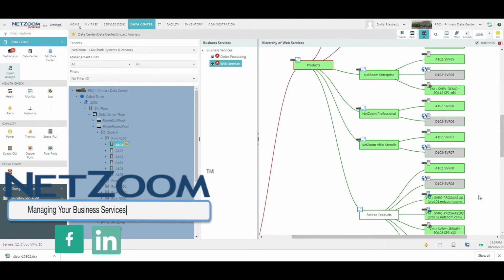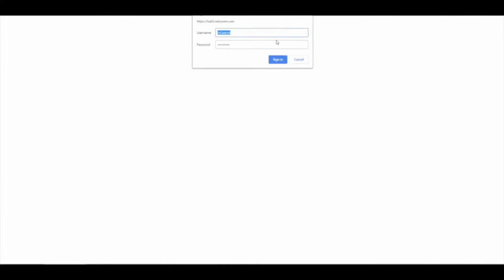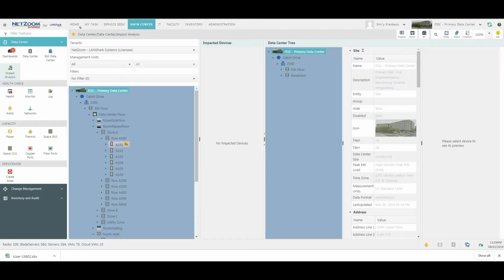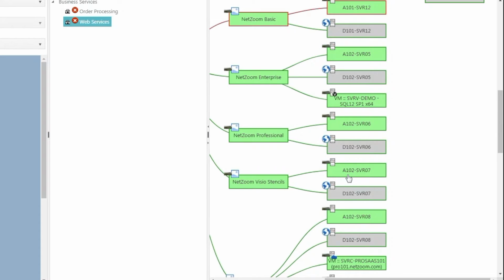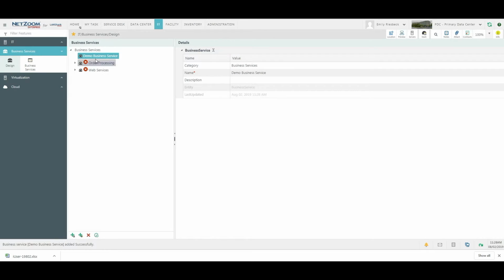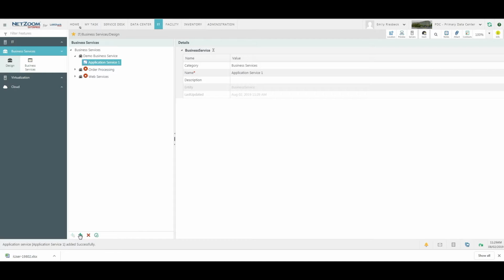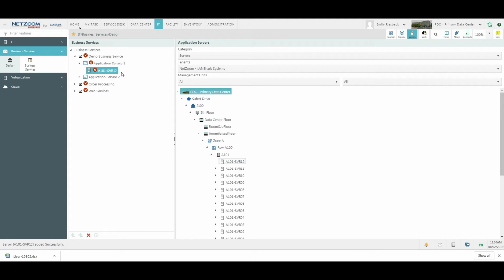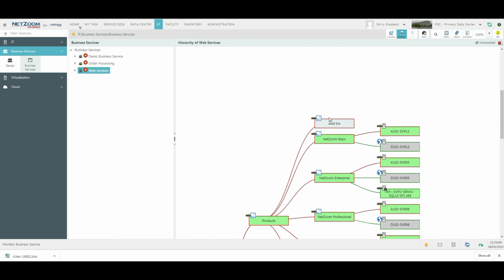NetZoom's DCIM Solution allows you to map and manage business services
Business service management is the process of matching overall business objectives with IT objectives.  NetZoom's DCIM software supports the modeling and linking of business services and application services with the hardware on your floor that the services depend on.